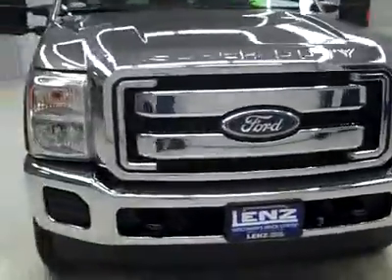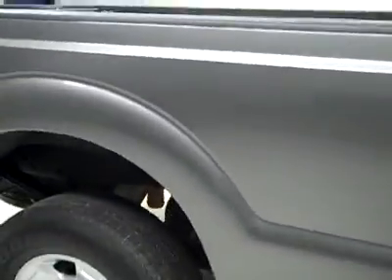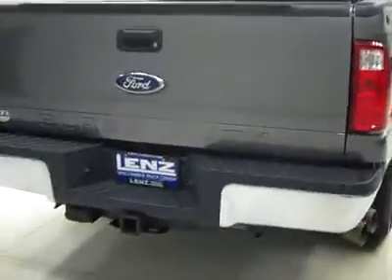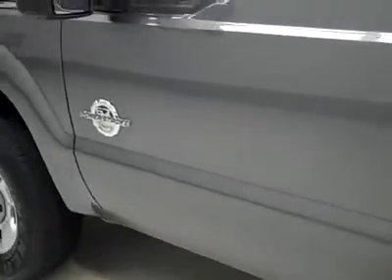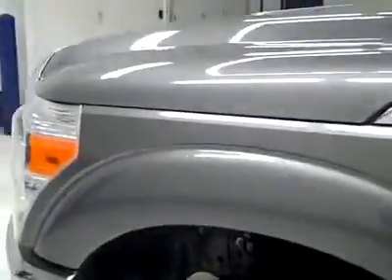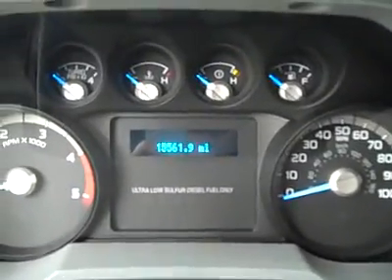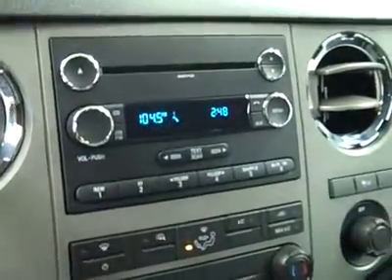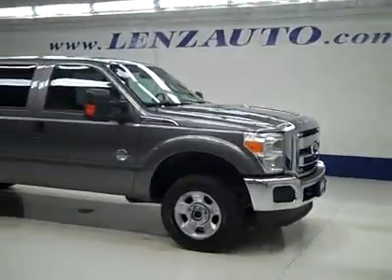2011 Ford F-250 Super Duty CREW-SHORT-XLT-6.7L DIESEL-4WD-1 OWNER - J2051 J2051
2011 FORD F-250 SUPER DUTY Fond Du Lac, WI
Stock

536 S. Seymour St.

WATCH A FULL VIDEO OF THIS TRUCK J2051! 1 OWNER! CLEAN CARFAX! 6.7 LITER POWERSTROKE DIESEL, FULL FOUR DOOR CREW CAB, SHORT BOX, XLT PACKAGE, AUTOMATIC TRANSMISSION WITH OPTIONAL MANUAL TAP SHIFT, 4X4 SHIFTER ON THE FLOOR FOUR WHEEL DRIVE, GRAY CLOTH INTERIOR, 40/20/40 SPLIT BENCH SEATING, HEATED TELESCOPIC TOW POWER MIRRORS WITH BUILT IN DIRECTIONAL SIGNALS, TOWING PACKAGE(RECEIVER HITCH, TRANSMISSION COOLER, & WIRING), 3.73 GEARS, BEDLINER, GENERAL GRABBER HTS LT245/75 R17 TIRES, FACTORY ALLOY RIMS, KEYLESS ENTRY, CD PLAYER, AUXILIARY JACK, INTEGRATED TOW COMMAND ELECTRIC BRAKE CONTROLLER, SIDE AIRBAGS CURTAIN AIR BAGS, L.A.T.C.H. CHILD SAFETY SYSTEM, OUTSIDE TEMPERATURE AND MILEAGE DISPLAY, LOCKING STORAGE BIN UNDER REAR SEATS, LOCKING TAILGATE, RAISE ASSIST TAILGATE, AIR, CRUISE CONTROL, TILT, POWER LOCKS, POWER WINDOWS, FACTORY BUMPER TO BUMPER WARRANTY UNTIL 36,000 MILES! FACTORY POWERTRAIN WARRANTY UNTIL 60,000 MILES! FACTORY WARRANTY ON POWERSTROKE DIESEL UNTIL 100,000 MILES! THIS TRUCK IS ELIGIBLE FOR A 100,000 MILE PARTS AND SERVICE AGREEMENT! 1 OWNER! CLEAN CARFAX! VERY CLEAN INSIDE AND OUT! THIS TRUCK IS LIKE NEW ALL THE WAY AROUND! OUR LAST 3 LIKE THIS FLEW! MAKE YOUR MOVE BEFORE THIS SUPER SHARP 2011 FORD F250 CREWCAB SHORTBOX 3/4 TON POWERSTROKE DIESEL IS GONE! 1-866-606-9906. VIEW OUR COMPLETE INVENTORY OF AROUND 500 VEHICLES . ***If you are looking for financing Lenz Truck Center can help!  We have on the spot financing! Bad Credit or Good we will work with your 17 banks to get you approved and for a great rate! If you live far away or close to us we make it our promise to make sure you are a happy customer before, during, and after the sale! Lenz Truck Center has been in business and family owned for 25 years! With a new generation taking over we plan on making this the place you and your children buy their next vehicle! Lenz Truck Center is the country's fastest growing dealership!  Lenz Truck Center has grown from about a 40 vehicle inventory in 1999 to over 400 today!  Our selection is unmatched in the industry with more high quality used diesel trucks than anyone in the Midwest. All here in Fond du Lac, Wi!  All of our vehicles are Lenz Certified and ready to be delivered!  All prices are plus any applicable state taxes and service fees.  We will do our best to keep all information current and accurate, however the dealership should be contacted for final pricing and availability.